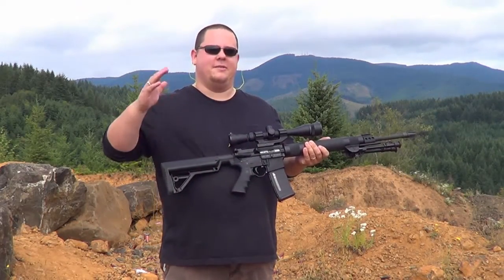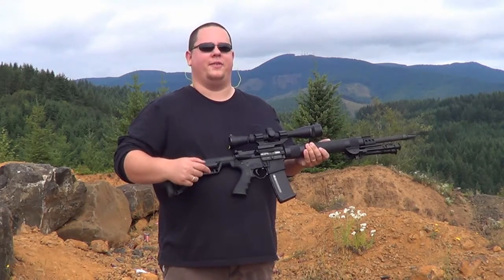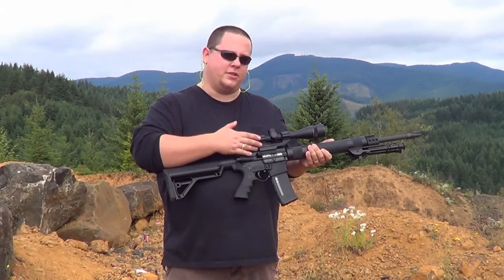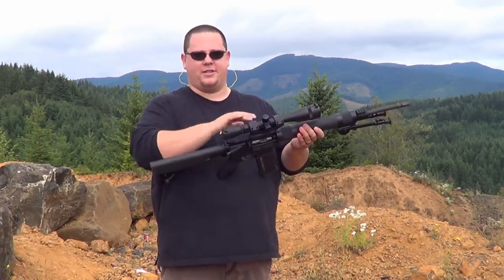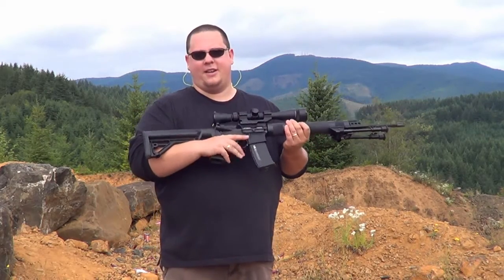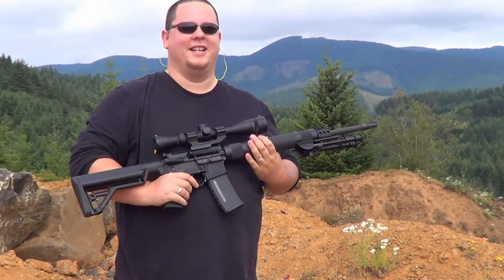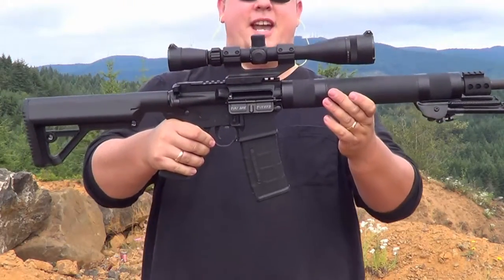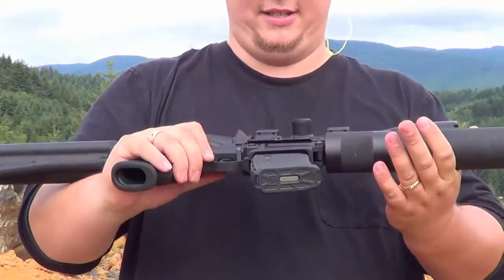Rock River Arms Coyote Rifle Rapid Fire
Chad Rapid fires the Rock River Arms Coyote Rifle.